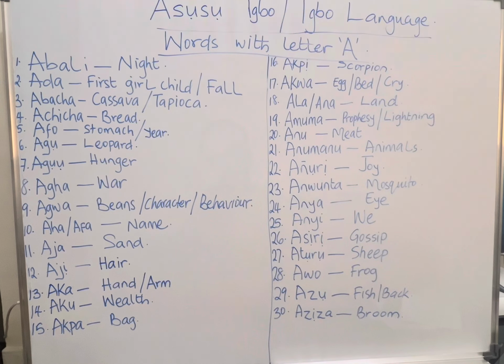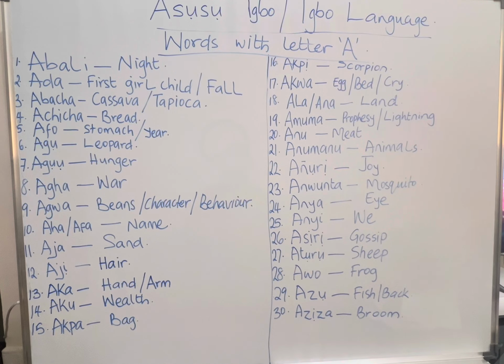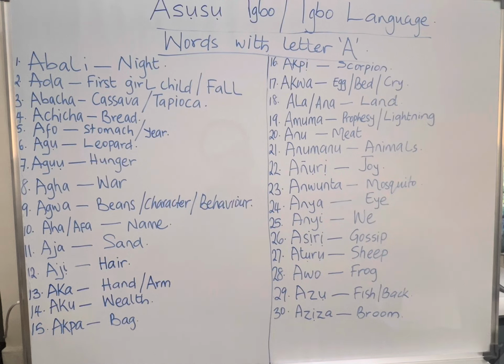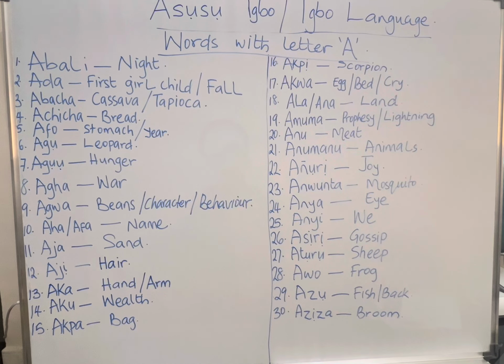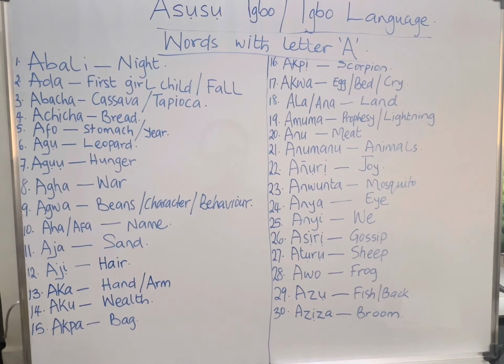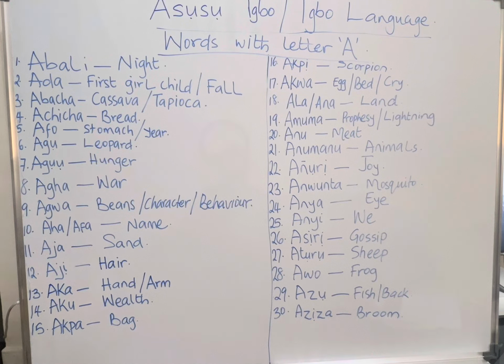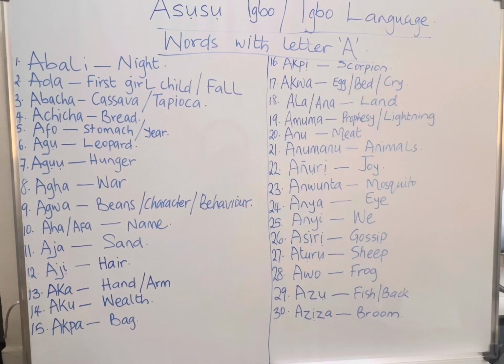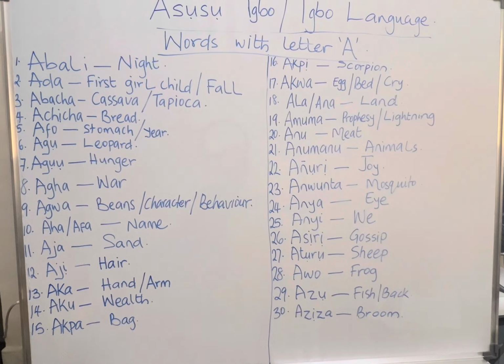30 basic daily words of Igbo language beginning with letter ‘A’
25 Igbo words with letter A.These are simple daily words commonly used.